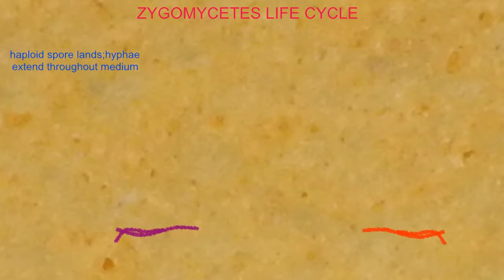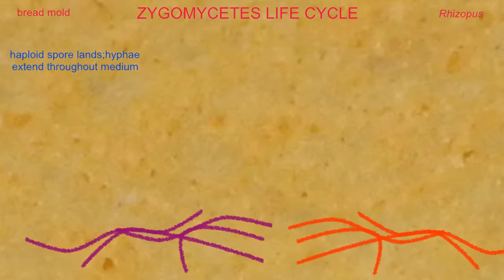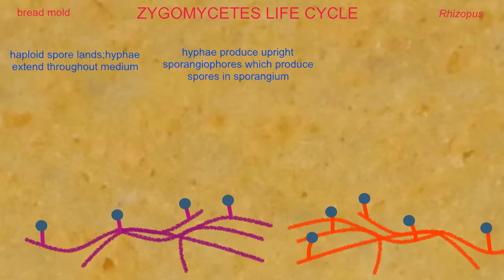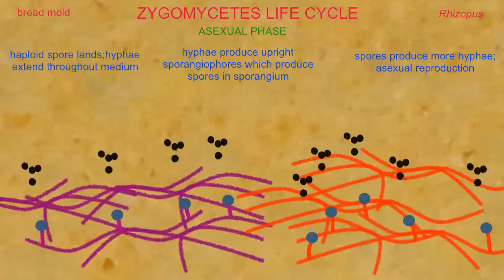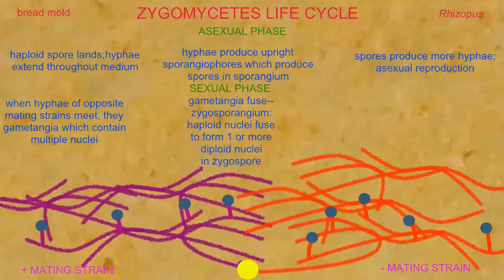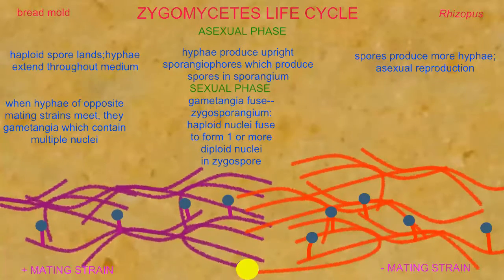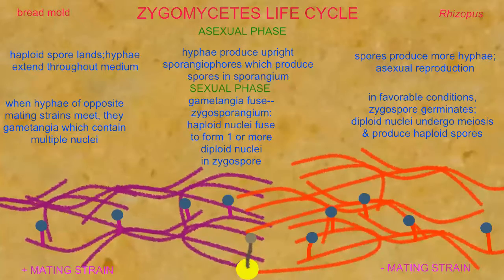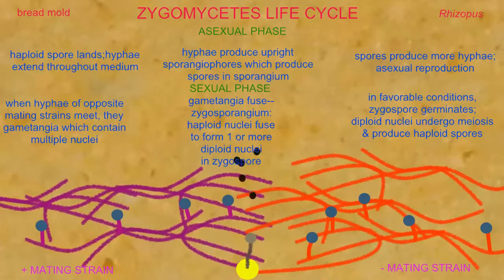LIFE CYCLE IN ZYGOMYCOTA